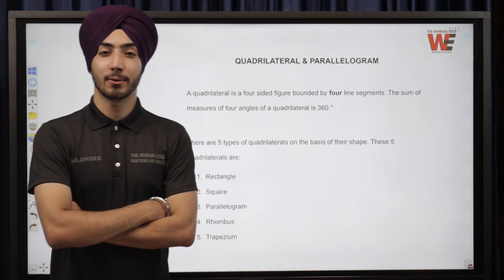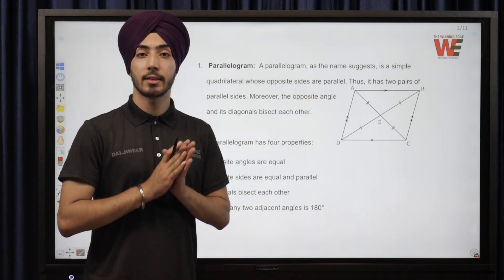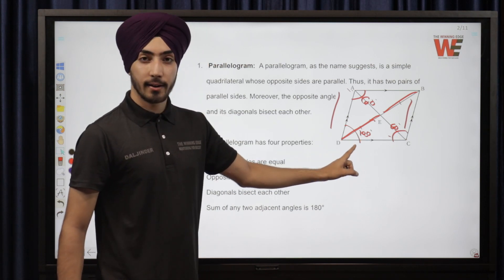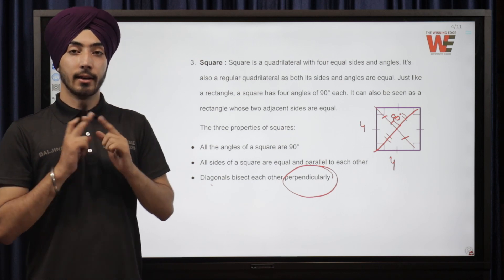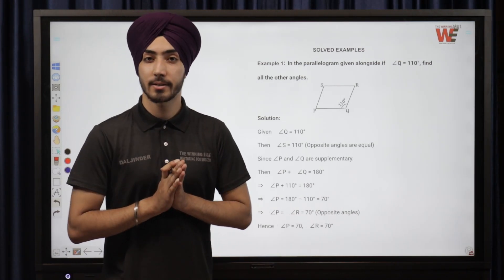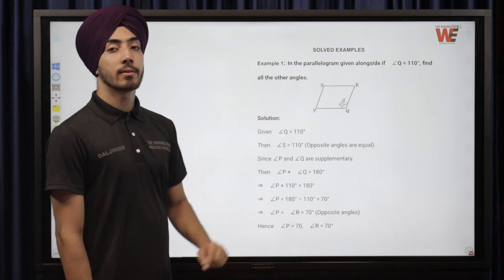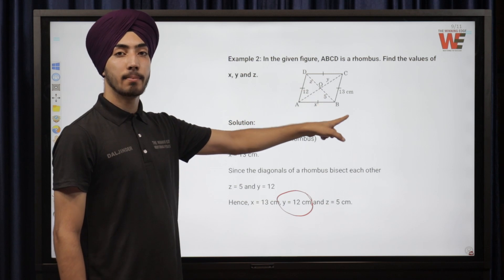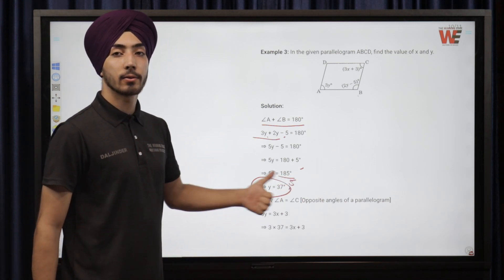Quadrilateral & Parallelogram | RIMC | Sainik School | Military School | Entrance Exam Preparation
Mathematics Video on Quadrilateral & Parallelogram for-
RIMC
Military School Class 6
Military School Class 9
rimc
sainik school entrance exam class 9
sainik school entrance exam
sainik school
sainik school entrance exam class 6
all india sainik school entrance exam
all india sainik school entrance exam preparation
rashtriya military school entrance exam
military school
rms
military school entrance exam for class 6
military school entrance exam for class 9
sainik school class 6 2022
sainik school entrance exam preparation class 6
sainik school maths 2022
sainik school 2023